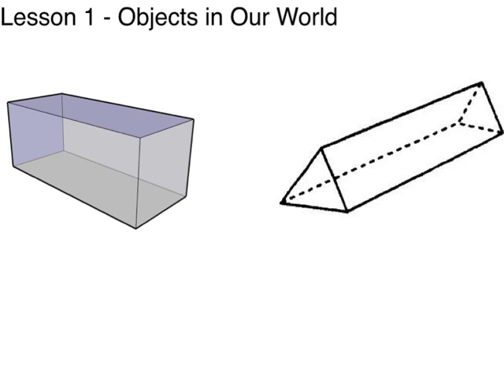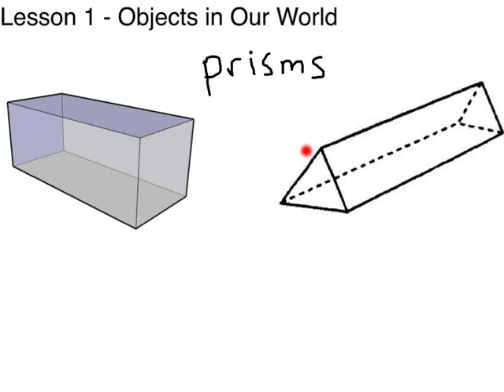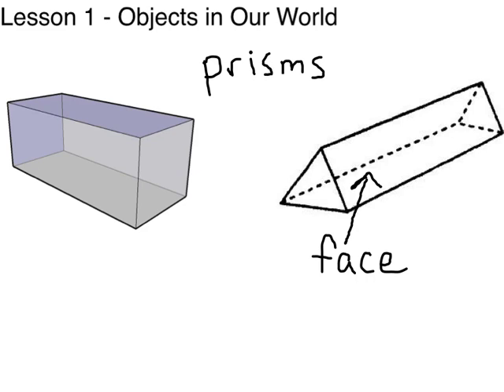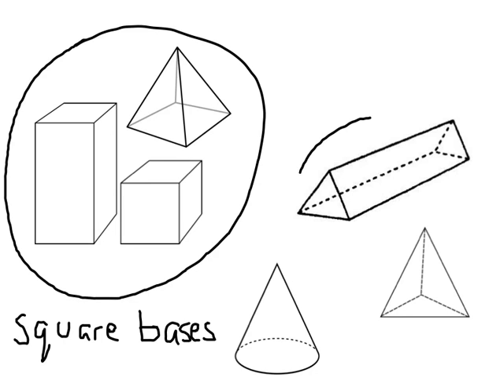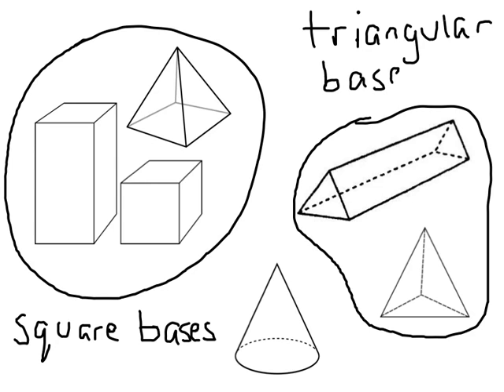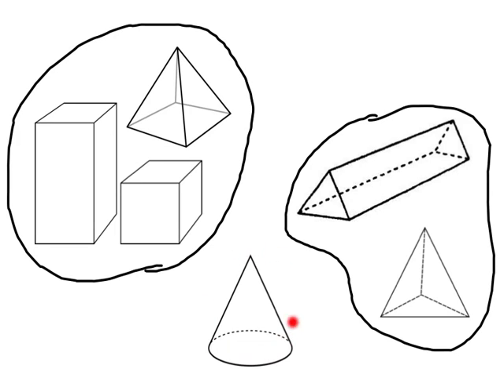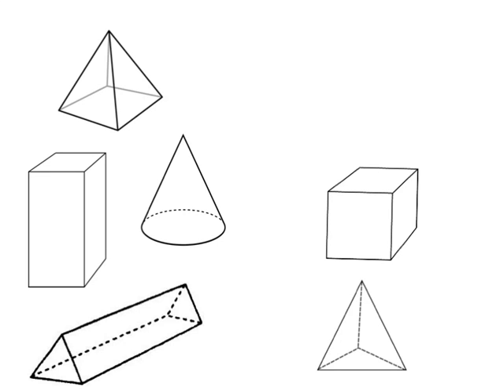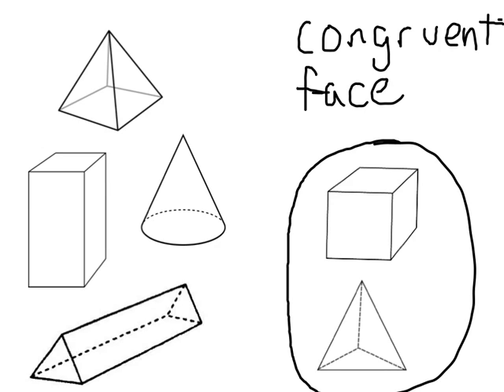Unit 6, Lesson 1 - Objects in Our World